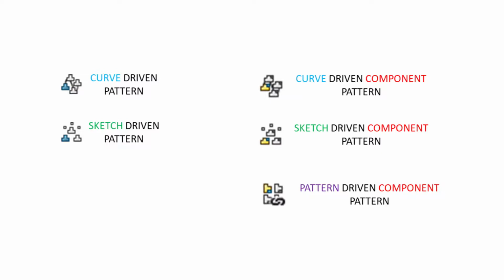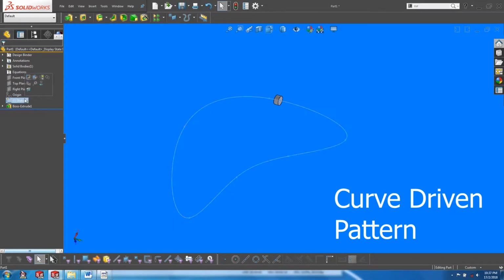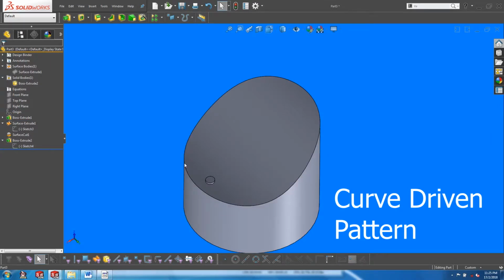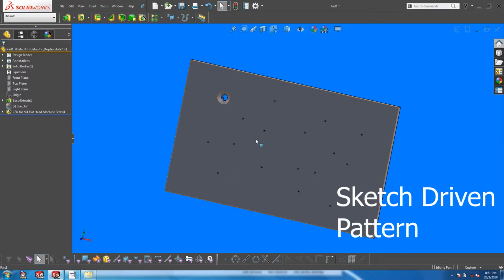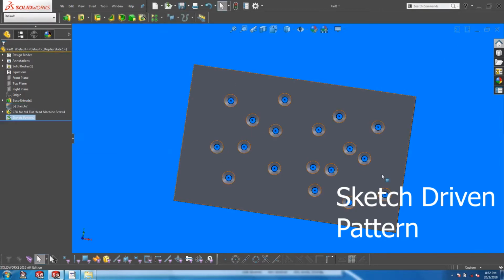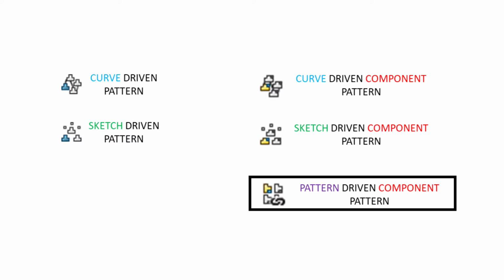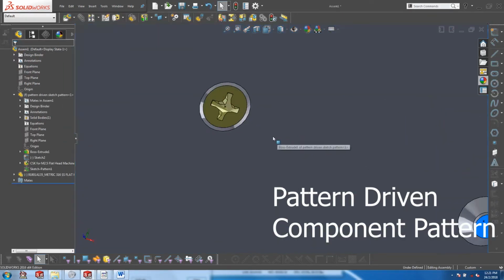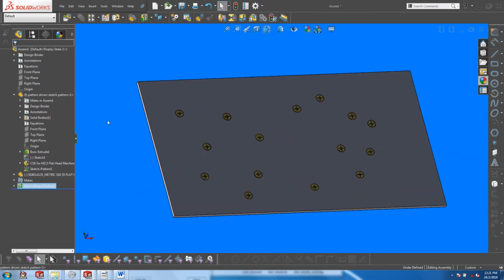Solidworks - Patterns Demystified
In this video, I have identified 5 patterning tools in Solidworks that are most prone to being confused and explain their unique uses.